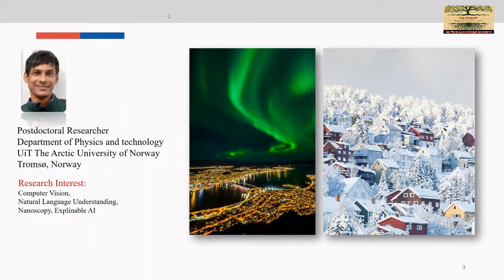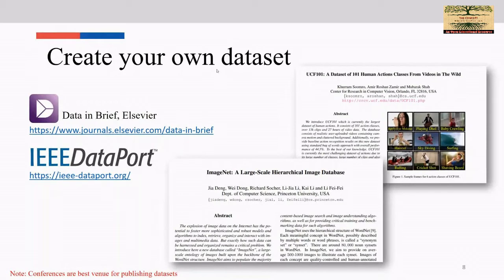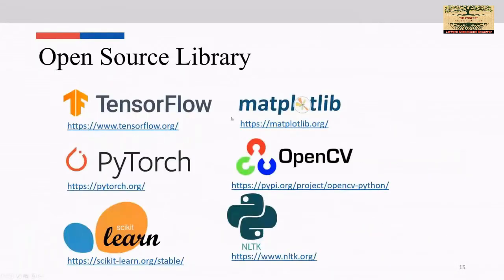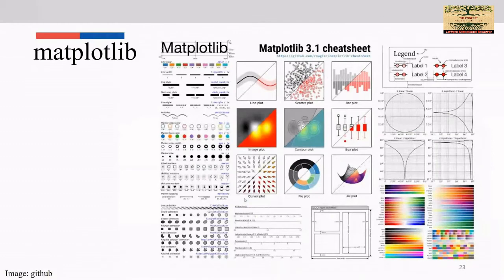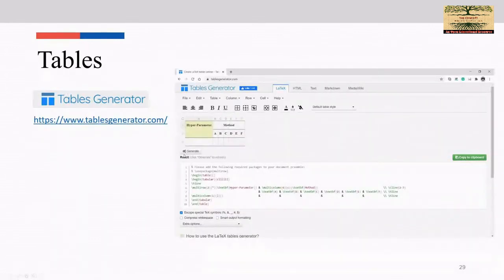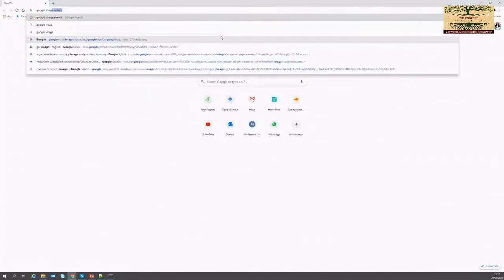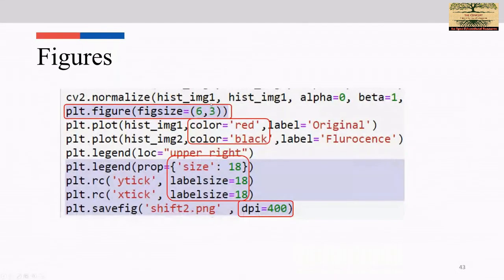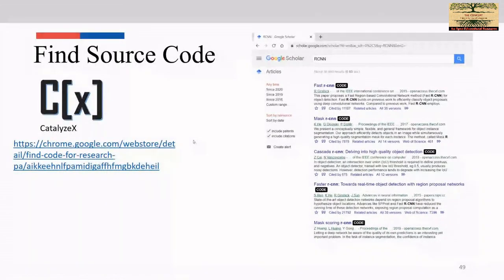Tech Talk - Best video on open source tools for Machine Learning featured Dr. Arif Ahmed Sekh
This talk was delivered in the year 2020 The event was organized by the department of electrical engineering and computer science and technology. The event was very famous and popularly known as AIML 2020.
General Chair - Eshan Samanta (Owner of Gurukulam Education)
Program Chair - Dr. Samarjit kar
Convener - Dr. Debnarayan Khatua and Sk. Maidul Islam
Co-Convener - Somesubhra Panda, Satyajit Sahoo, Gouri Shankar Paul and Bidisha Ballav

Guest Speaker - Dr. Arif Ahmed Sekh

Short Bio: Dr. Sekh is a Post Doctoral Research Fellow in the Department of Physics and Technology at the University of Tromso (UiT), Norway. From 2009 to 2019, he was an Assistant Professor of Computer Application at Haldia Institute of Technology, India. He holds invited position as Research Consultant in Imaging Media Research Center at Korea Institute of Sciece and Technology (KIST), Korea and in School of Electrical Sciences IIT Bhubaneswar, India. Arif completed his Ph.D. at National Institute of Technology Durgapur, India and his undergraduate studies at Burdwan University. His research interests lie in the area of Computer Vision and Artificial Intelligence, ranging from theory to design to implementation.

He has collaborated actively with researchers in several other disciplines of computer science, physics, biology particularly computer vision application on problems at the multi disciplinary environment. Arif has served on roughly 15 conference and workshop program committees and served as the Organizing Chair for ICITAM 2017, Publication Chair in ICITAM 2019. He has served on the ICMC 2013, 2015, and 2019 as Organizing Member. He is a member of IEEE and Digital Life Norway (DLN).

Thumbnail Photo by Alex Knight from Pexels

Buy the book Advanced Machine Learning with Python: Solve data science problems by mastering cutting-edge machine learning techniques in Python Paperback – Import, 6 and to get this book just click on the following